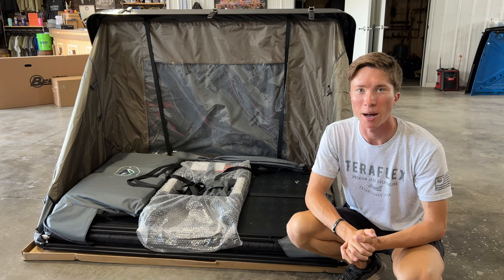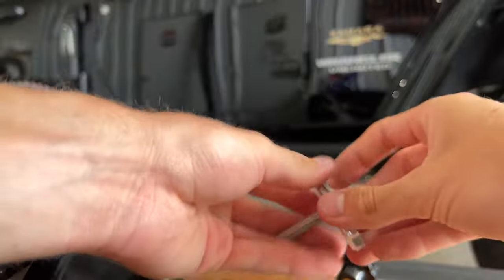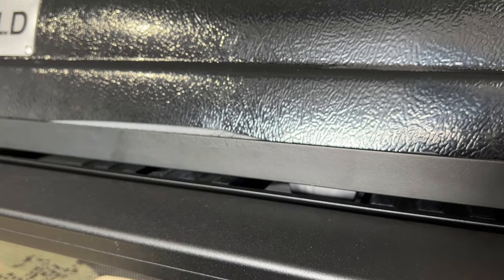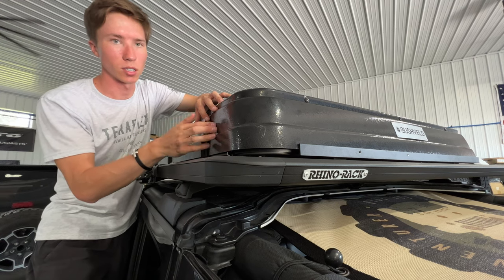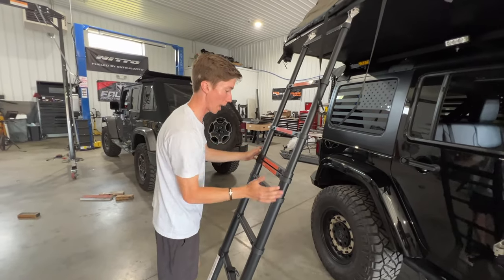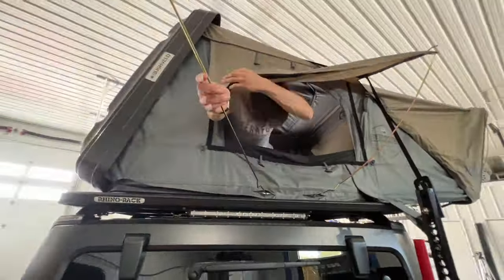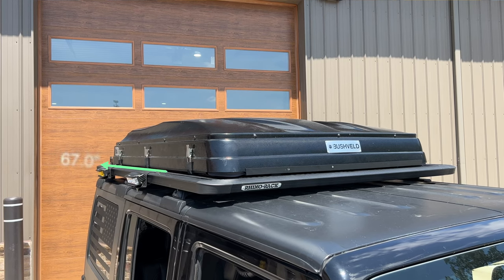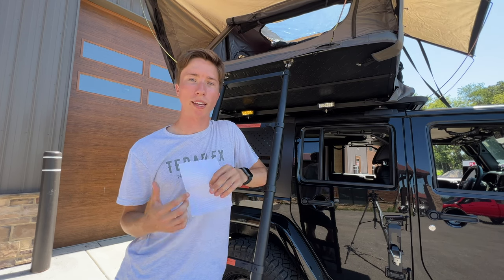Overland Vehicle Systems Bushveld II ROOF-TOP TENT Installation and Review: Jeep Wrangler JK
The Bushveld II roof-top tent by Overland Vehicle Systems is an impressive, budget-friendly hardshell tent that comfortably sleeps 2-3 people! When sitting on the Rhino-Rack Pioneer Platform, this tent leaves about 4 inches of clearance on all sides. While hardshell roof-top tents are not the cheapest, this has to be the cheapest on the market while still offering plenty of space and exceptional build quality (See link below). This tent comes packed full of features that provide a safe and comfortable experience when you are out camping including an anti-condensation floor, weatherproof seals, storage pouches, LED light strip, a large blanket, and more! I plan on using this tent many times on my adventures in Arizona to really test its limits and how it holds up long-term.

@00:00 Intro
@01:16 Hardware Setup
@03:51 Mounting the Tent
@07:20 Opening the Tent
@12:38 Timing Tent Setup
@13:49 Exterior Features
@18:05 Interior Features
@22:46 Tent Teardown
@25:34 Outro